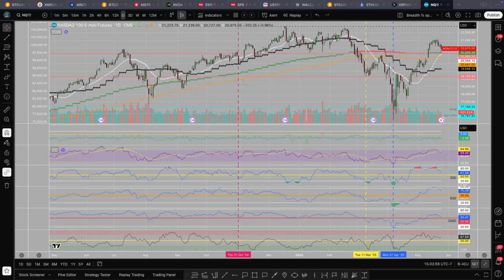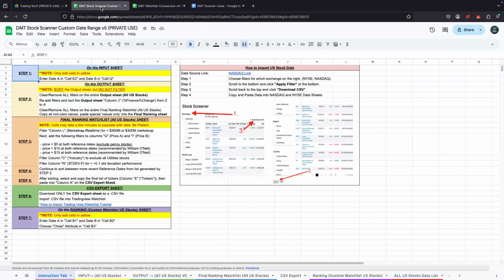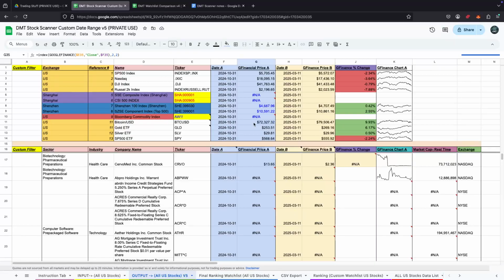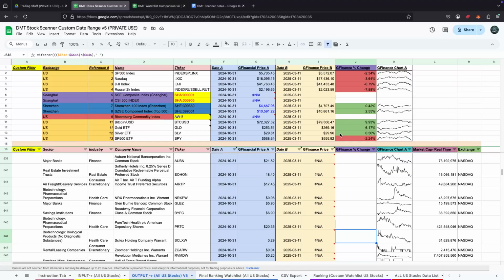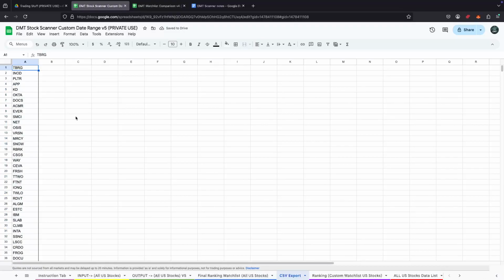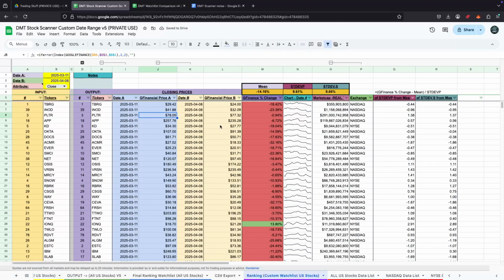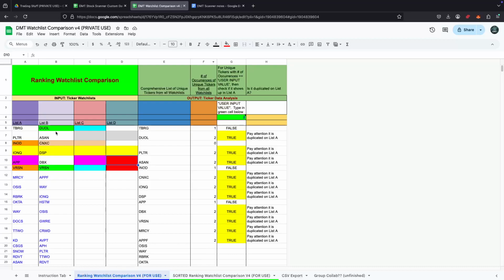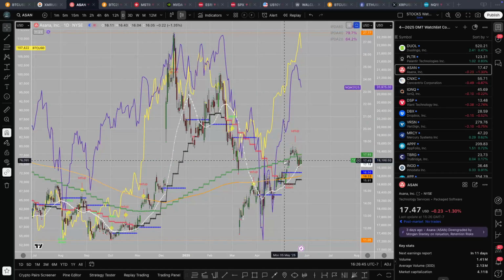DMT Stock Scanner and Watch List Comparison Tutorial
DMT Stock Scanner scans between 2 reference dates that are selected by the user.  It then filters by specific criteria (market cap, minimum price, sector, industry etc…) and sorts them by % price performance.  This is similar to sorting by Relative Strength.

 DMT Watch List Comparison tool compares multiple watch lists and checks how often each unique stock ticker shows up across multiple watch lists.  The more frequently a stock ticker shows up, the stronger the signal of that ticker that it should be something to pay attention to.
This video is quite long because I had to wait for google sheets to load up a lot of cells.  You can fast forward through the idle loading times.

0:00:00 Introduction
0:53:50 Covers ‘Ranking (Custom Watch List US Stocks)’
1:11:00 Covers ‘Watch List Comparison’

Link to DMT Stock Scanner:   (Download and make a copy into your own google sheets account)

Link to DMT Watch List Comparison:   (Download and make a copy into your own google sheets account)